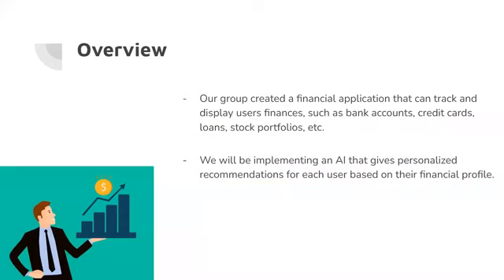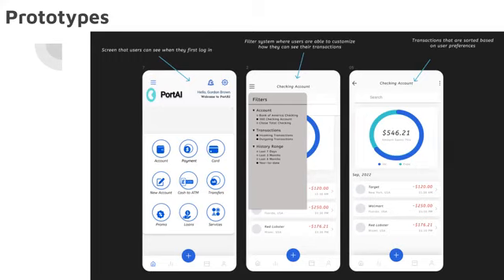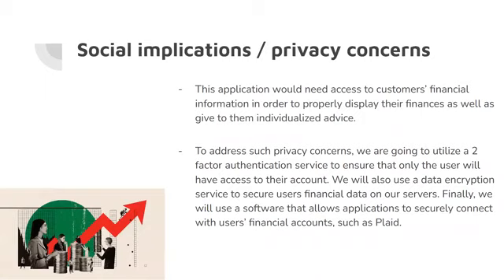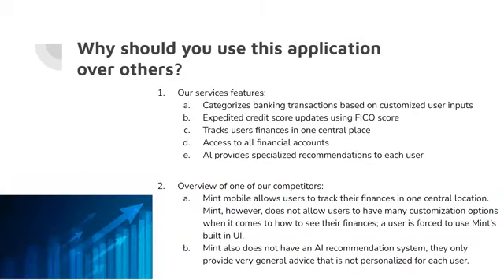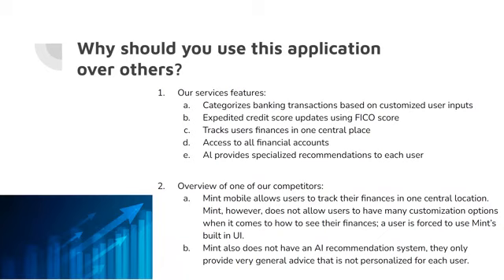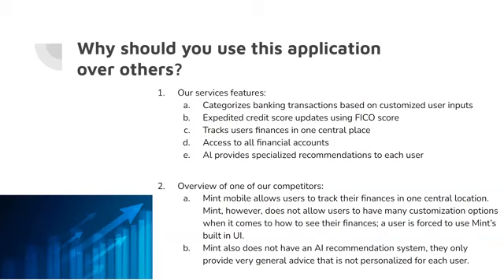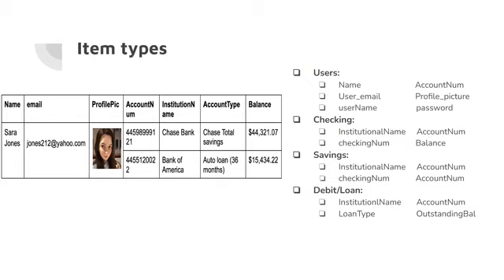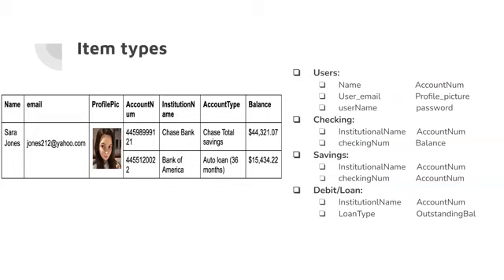PortAI (User Center Design)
My name is Gordon and on this channel I will show you how me and my team created a User Center Design project work called PortAI